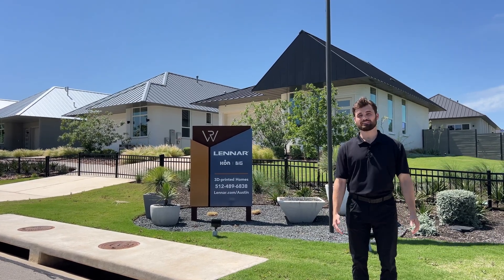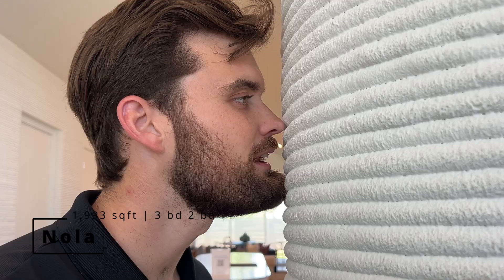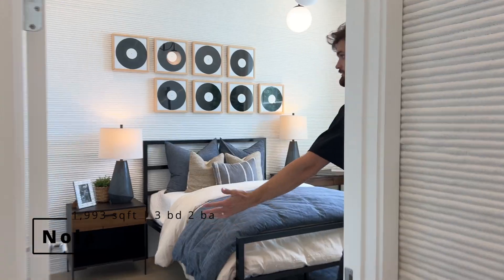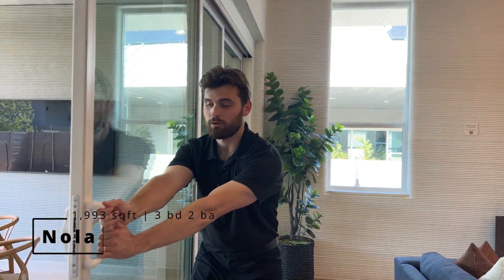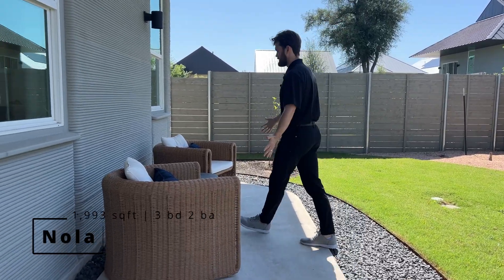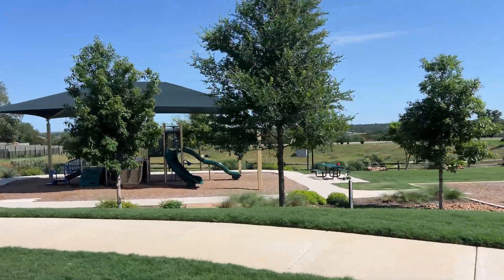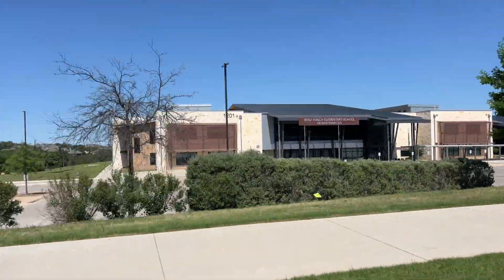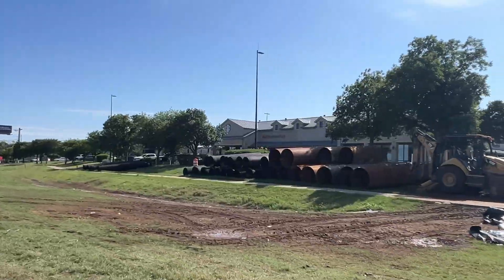Inside The World's Largest 3D Printed Neighborhood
In this video I tour the world's largest 3D printed home neighborhood which is located in Georgetown Texas. Printed by ICON, built by Lennar, and designed by BIG.

Glory be to God, through my Lord and Savior Jesus Christ.
"For God so loved the world, that he gave his only Son, that whoever believes in him should not perish but have eternal life. - John 3:16